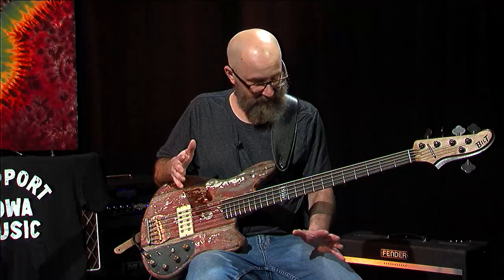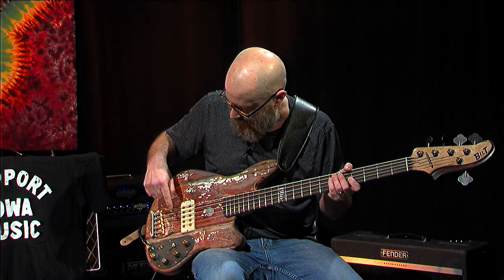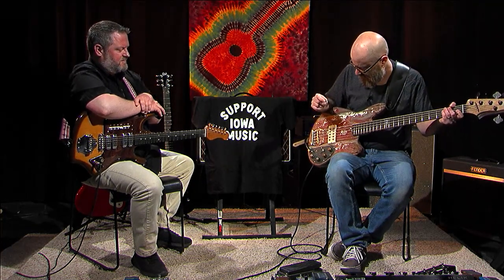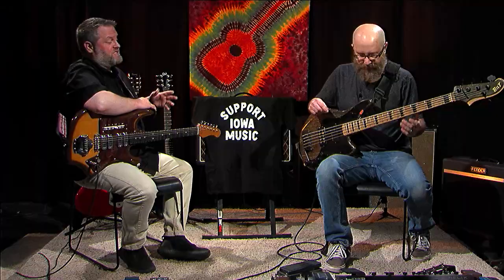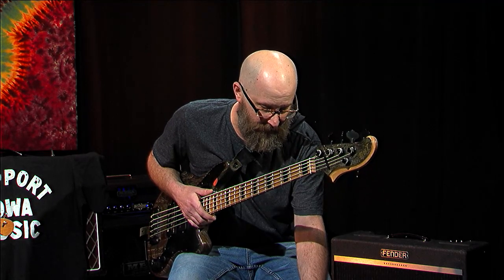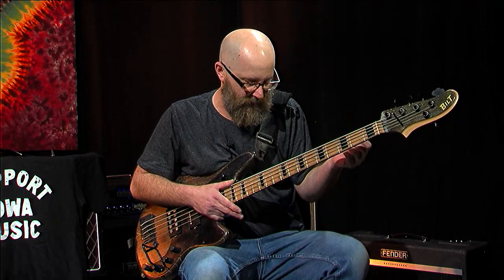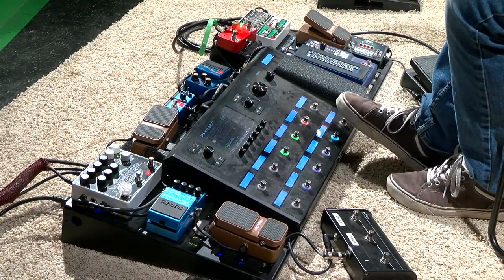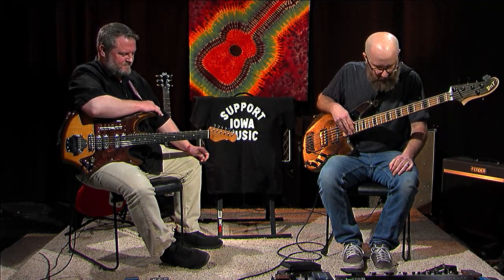The Guitar Department #75 - @jonlocker (Part 2)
The Guitar Department with Joe Alton; Joe sits down with local legend and world record holder Jon Locker for an exclusive interview.